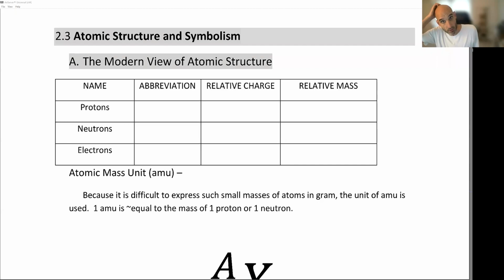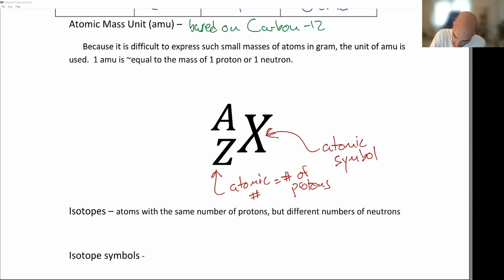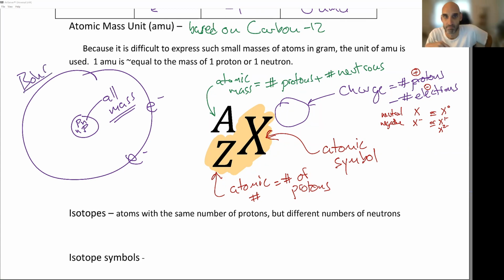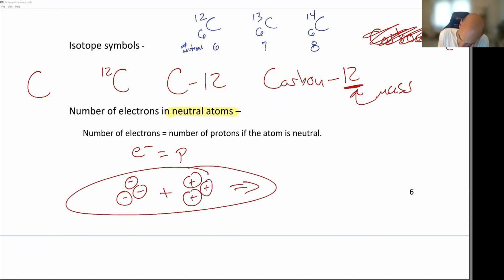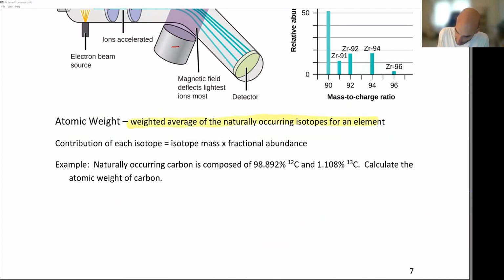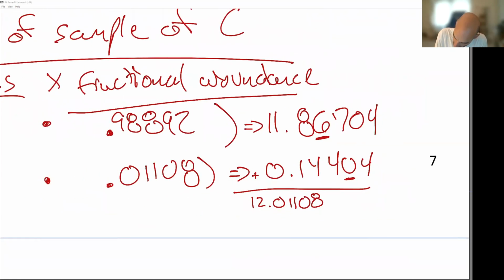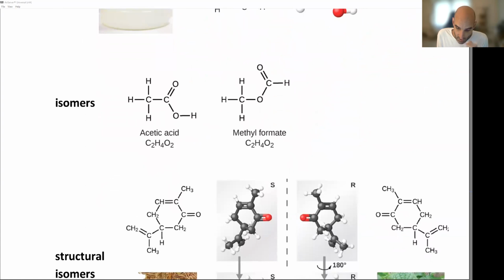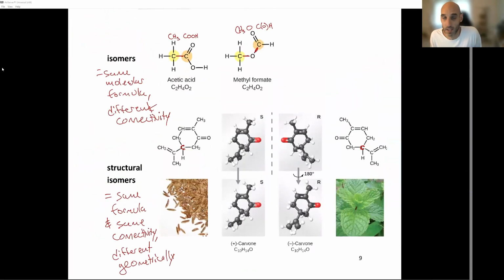2.3-5 Atomic Theory